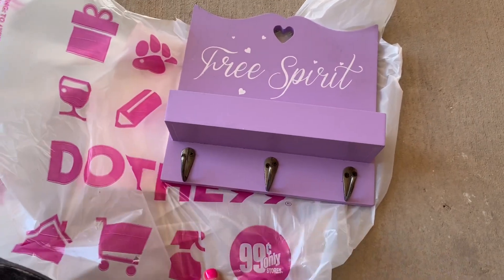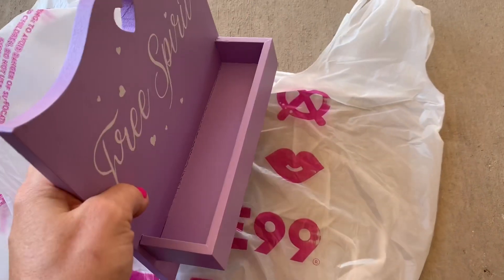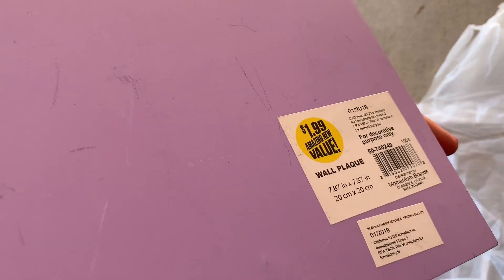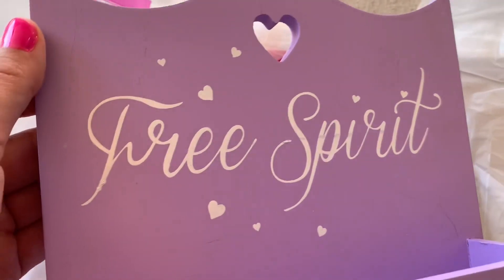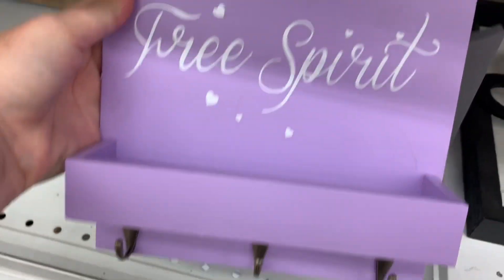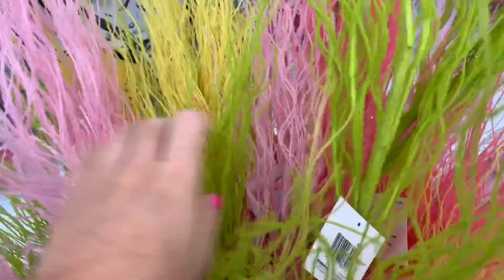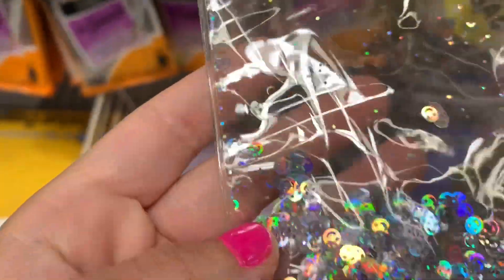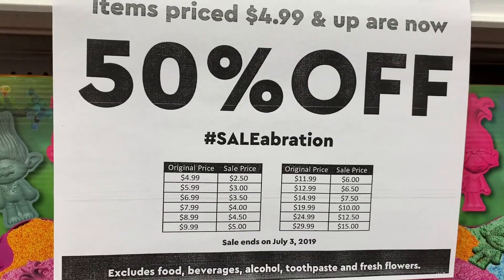99 Cent store Haul